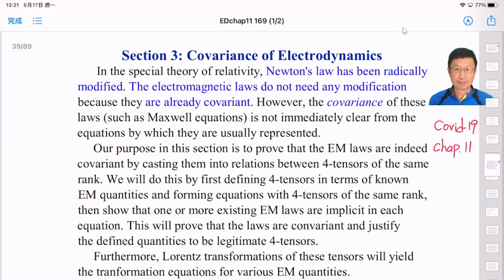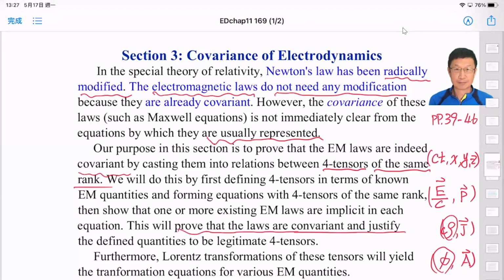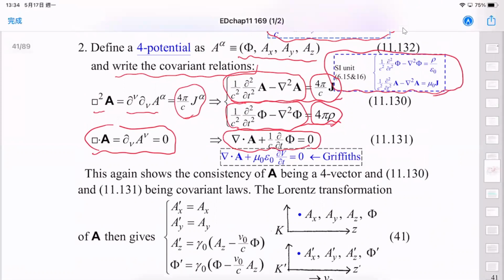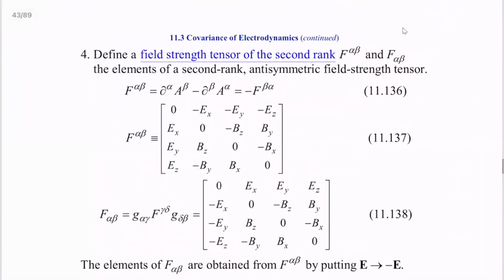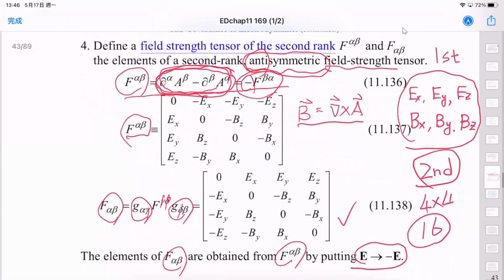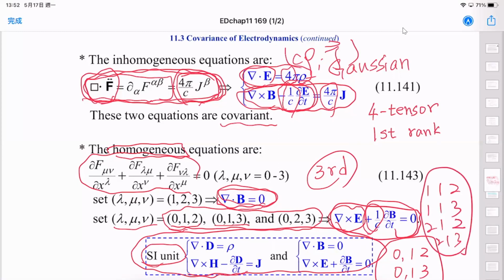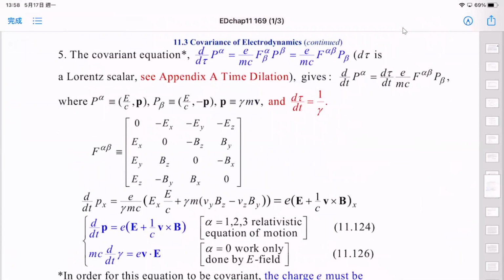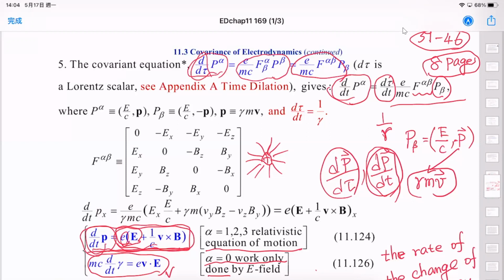ED210518 Chap.11 Sec. 3 pp.39-46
Four current Conservation of charge
Four potential inhomogeneous wave eqs. + Lorentz gauge
Four wavenumber invariance of the phase
Field tensor Maxwell eqs.